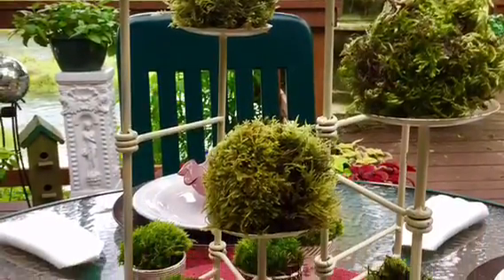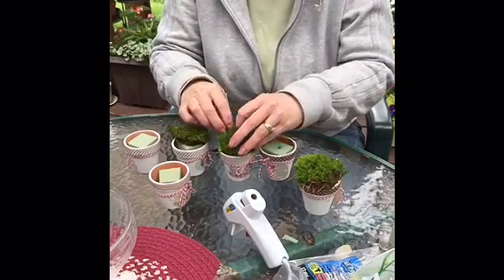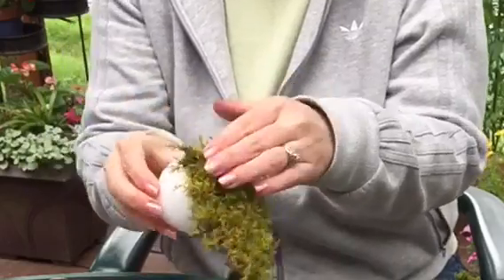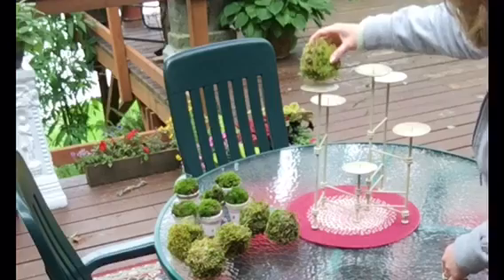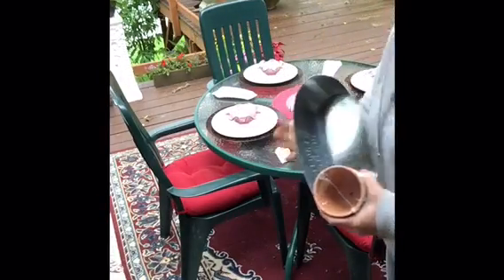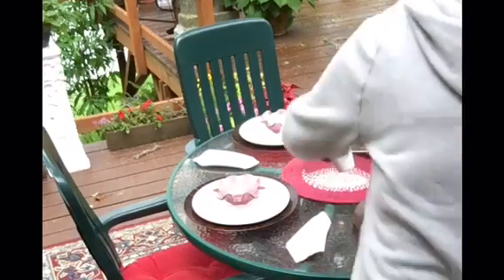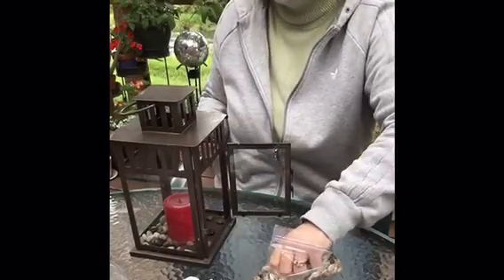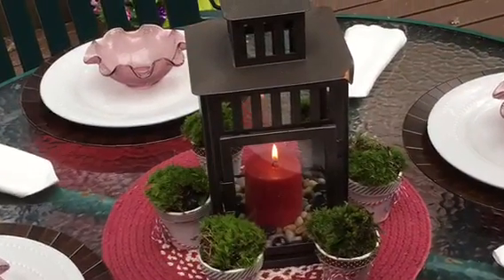DIY- Three Outdoor Patio Centerpiece's- 80% dollar Tree Items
Simple, but beautiful centerpieces for your outdoor table. The majority of things I used came from the Dollar Tree.